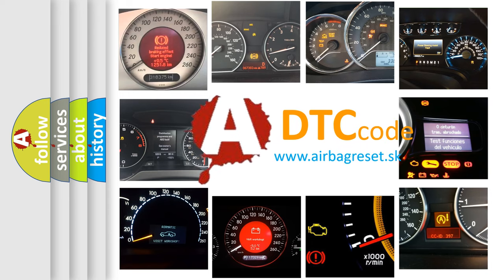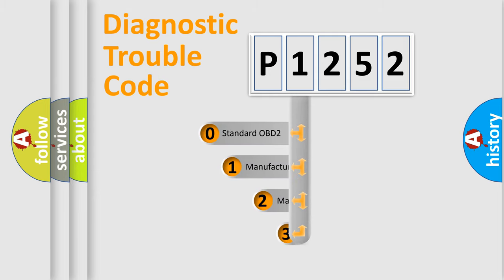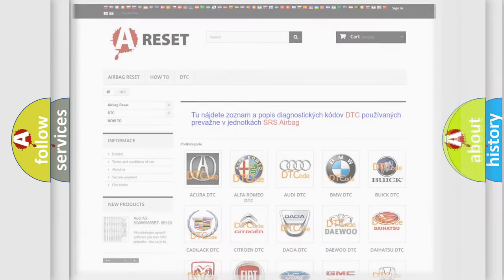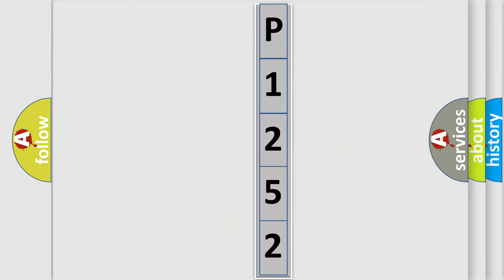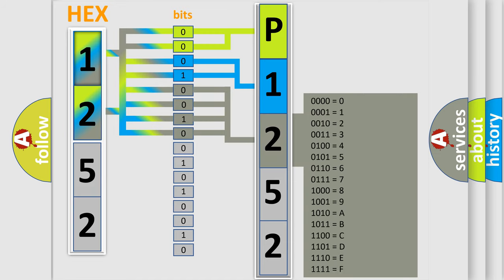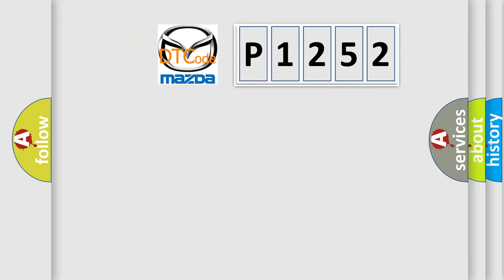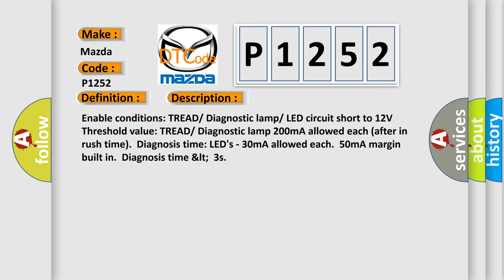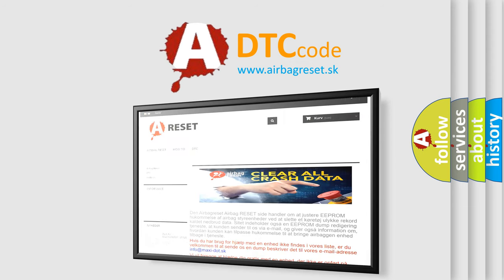DTC Mazda P1252 Short Explanation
Contents:
0:21 Basic DTC analysis according to OBD2 protocol standard.
1:48 Insight into programming
2:58 A diagnostically understandable description of the Diagnostic Trouble Code
3:05 Basic error definition

Make:
Mazda
Code:
P1252
Definition:
TREAD or Wheel Location or DTC Warning Lamp Circuit Short To Power
Description:
Enable conditions: TREAD orDiagnostic lamp orLED circuit short to 12V Threshold value: TREAD orDiagnostic lamp 200mA allowed each (after in rush time).Diagnosis time: LEDs - 30mA allowed each.50mA margin built in.Diagnosis time 3s
Cause:
 Short circuit to 12V between lamp and TPMS receiverFaulty TPMS LED